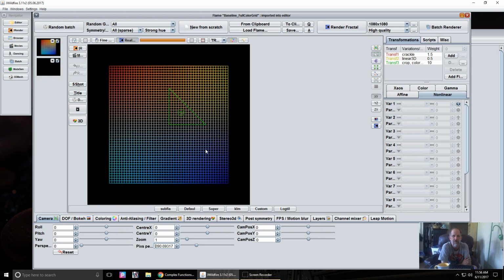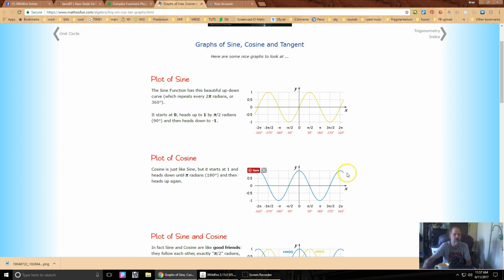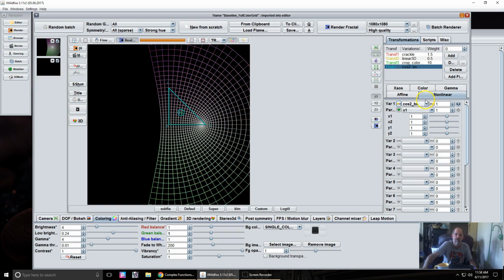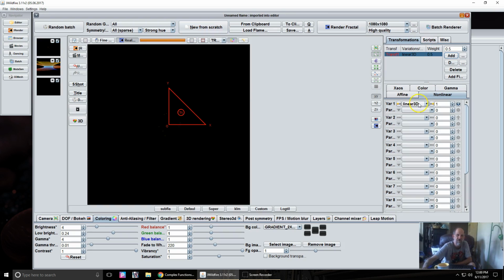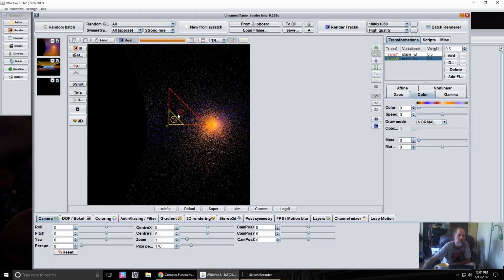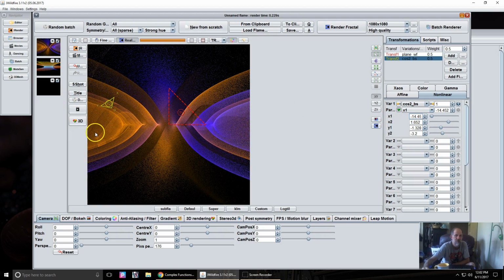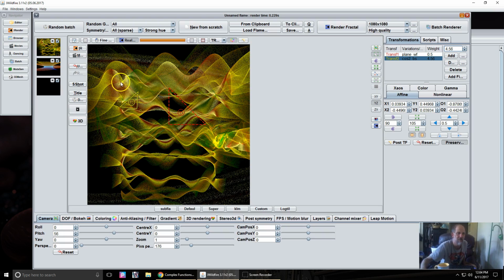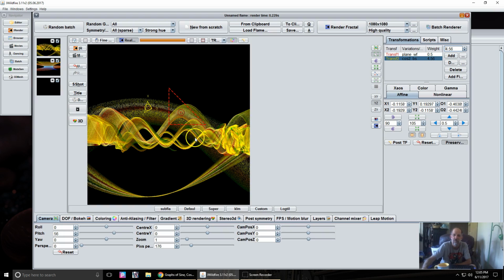Understanding Cos2_bs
Understanding Cos2_bs for JWildfire